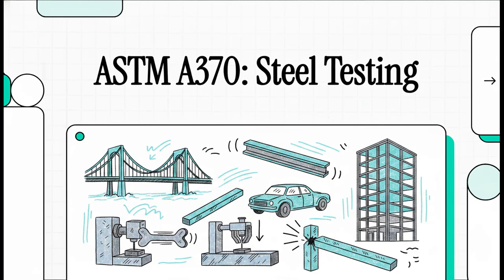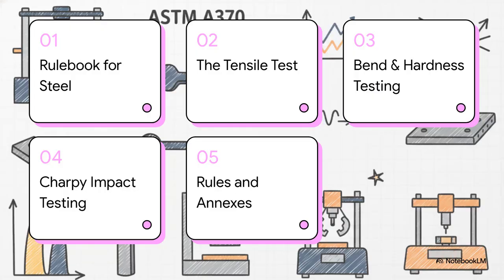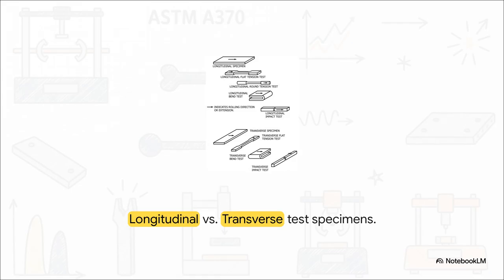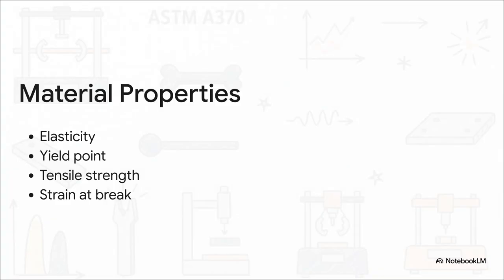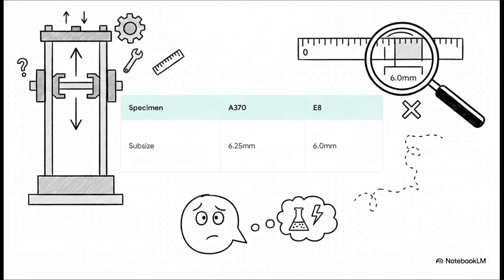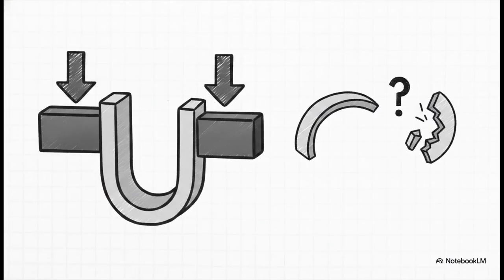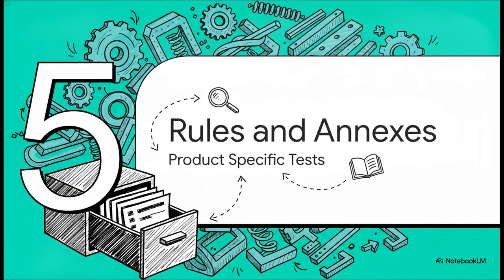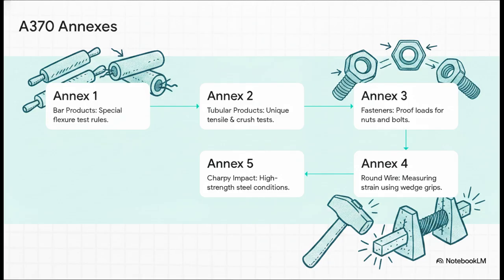ASTM A370 Steel Testing. ASTM A370 Tensile Test of Stee🔩Ultimate Strength & Yield Strength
How is steel tested for tensile strength? 🔬 Watch this ASTM A370 tensile test to see how steel specimens are tested for yield strength, tensile strength, elongation and mechanical properties. Essential knowledge for steel, piping, fabrication and oil & gas quality inspection